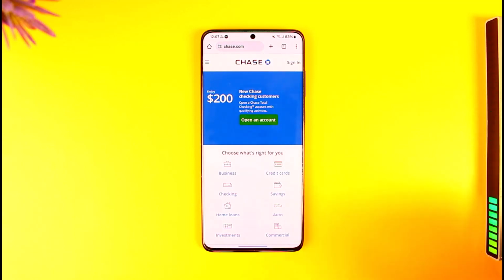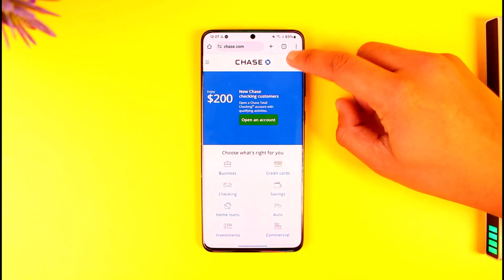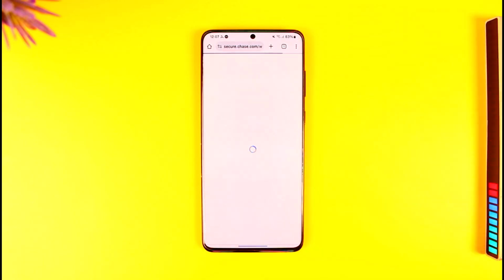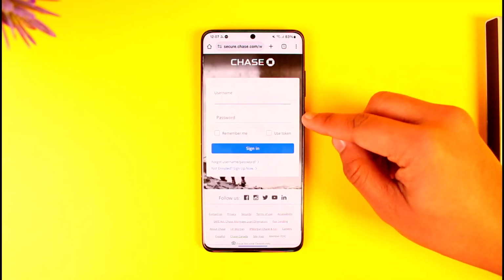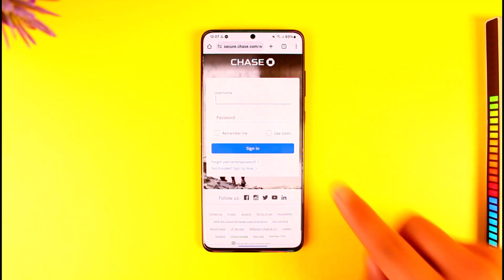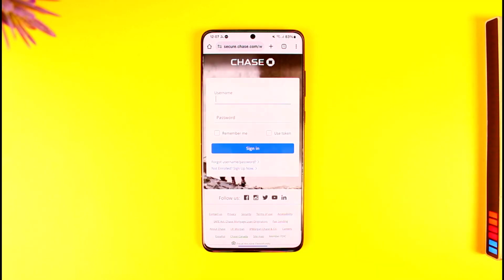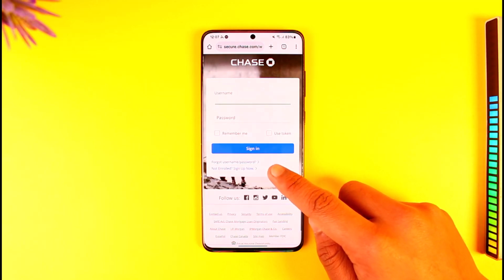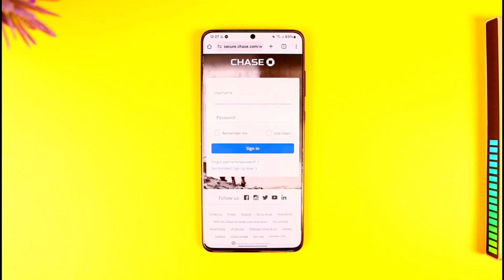Chase Bank Login - Chase.com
In this tutorial video, I will quickly guide you on how you can log in to Chase.com. So, make sure to watch this video till the end. We try to be responsive to as many questions as possible.

► Chapters:
0:00 Introduction
0:10 Official Site
0:23 Chase Bank Login
0:54 Conclusion